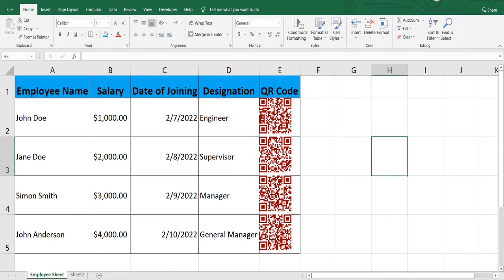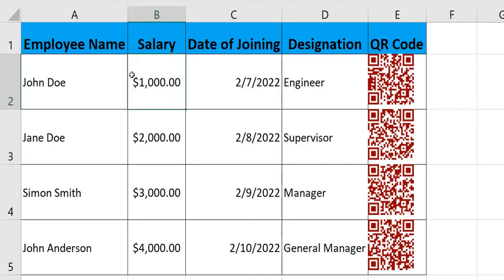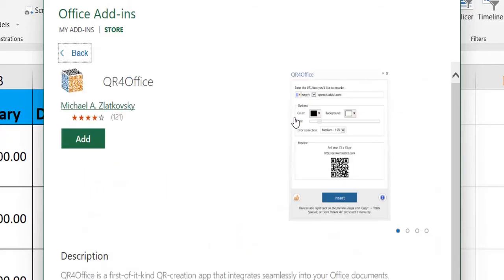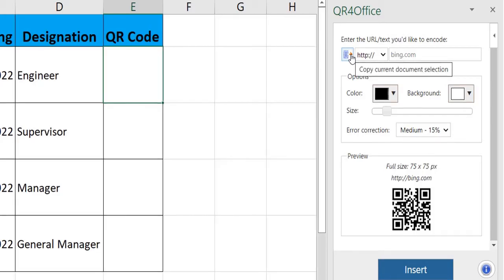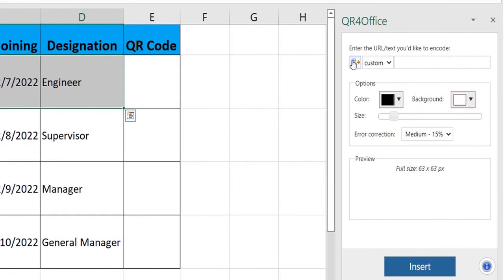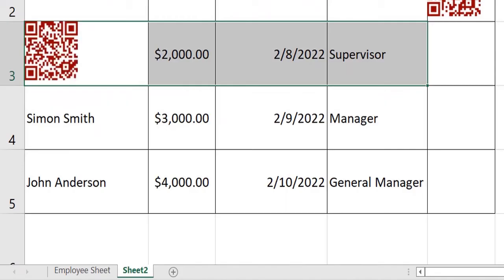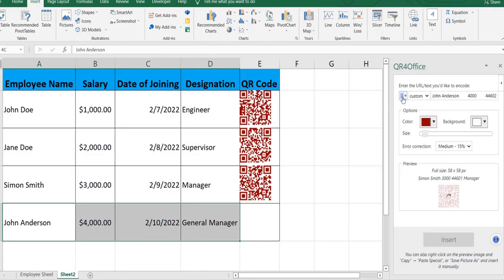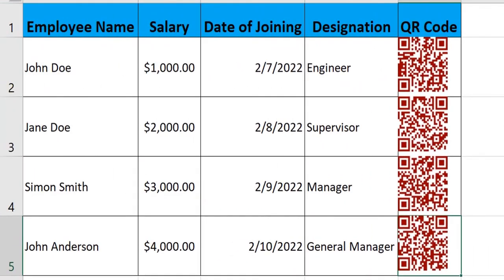How to create a QR Code for selective data in MS Excel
This quick tutorial helps you create QR Code using selective data. This video also shows how an Add-in can be used in MS Excel for creating a QR Code.